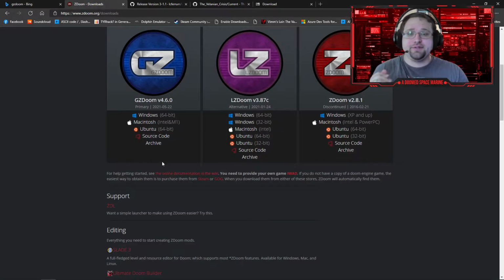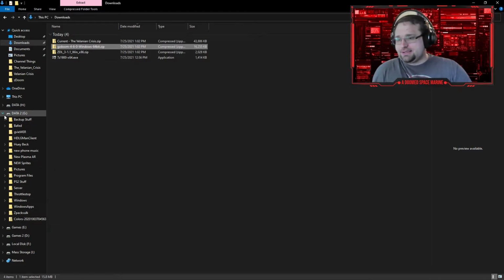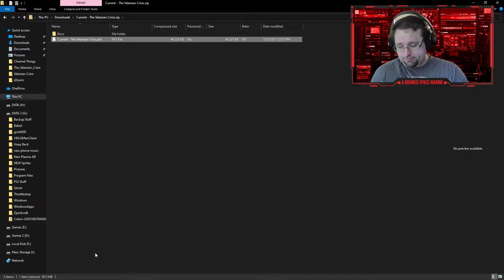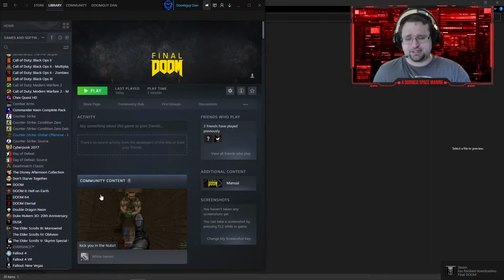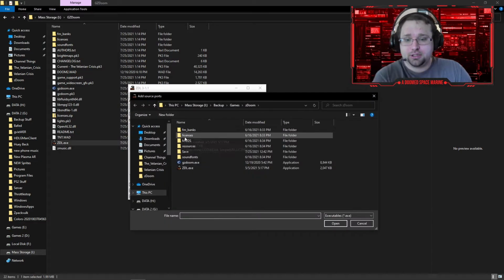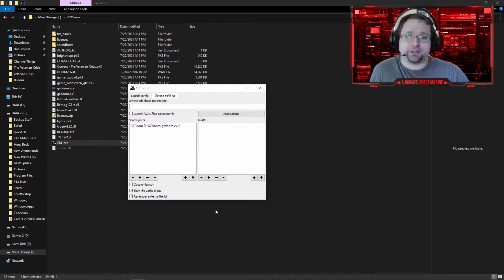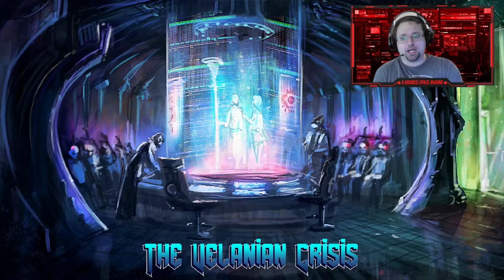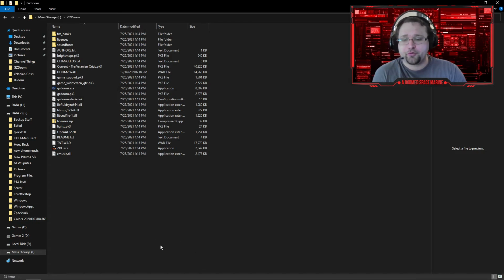Installing GZDoom and ZDL on Windows!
In this video I give a brief tutorial on how to get started with GZDoom, a port that allows you to play oldschool Doom, and Doom mods on Modern PCs!

I hope this video is informative and helpful to someone out there!